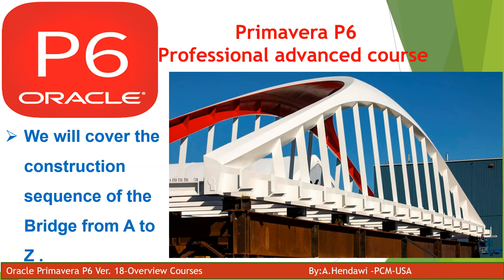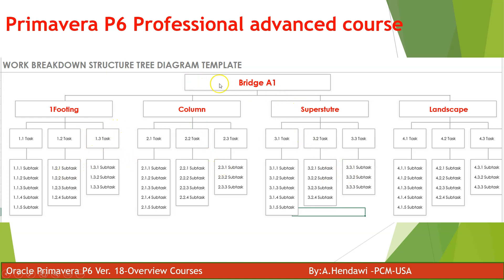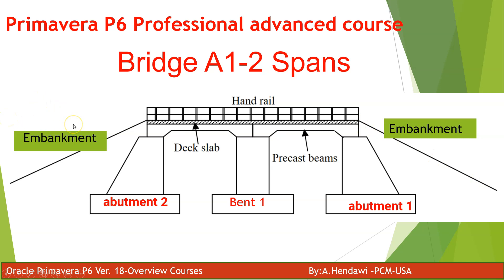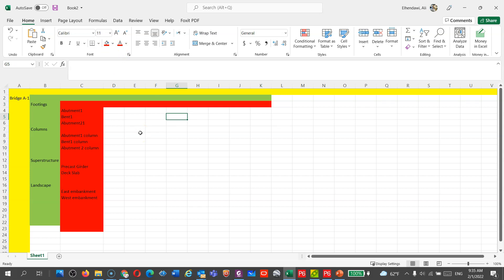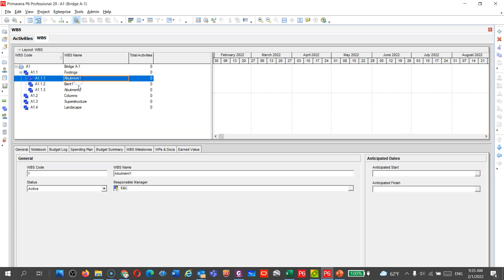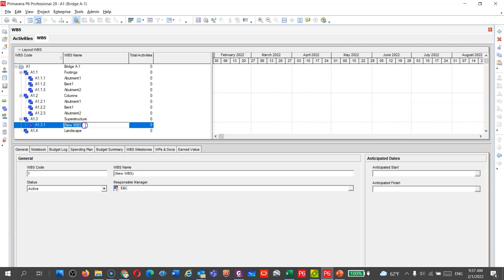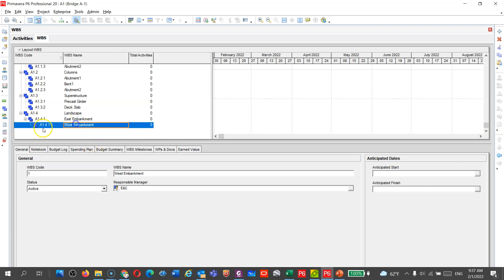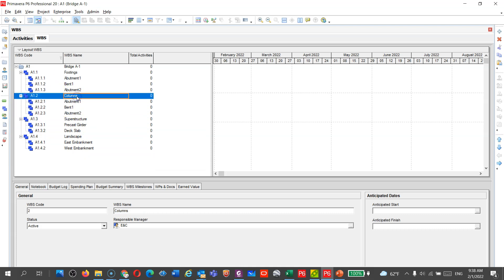1-Advanced P6 Course - How to Develop the Work Breakdown Structure – WBS for Bridge in Primavera P6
Advanced P6 Course #1- How to Develop the Work Breakdown Structure – WBS for Bridge in Primavera P6

6 Sigma Yellow Belt
Risk Analysis